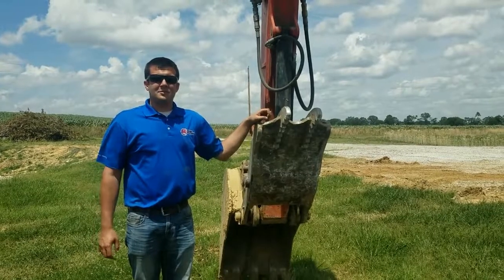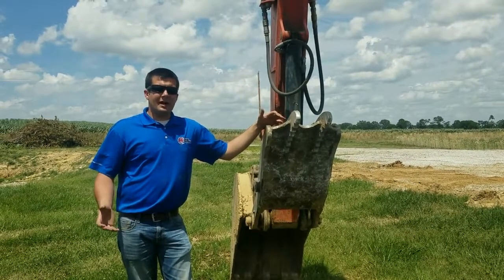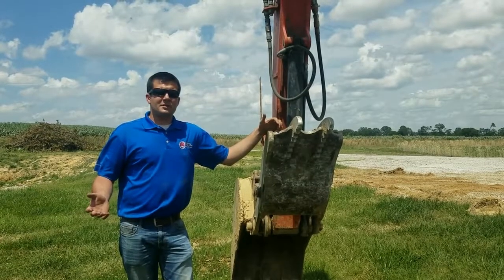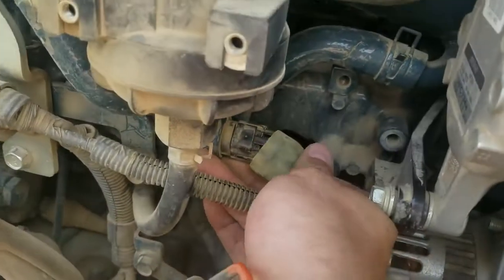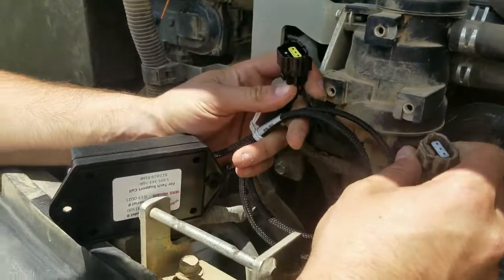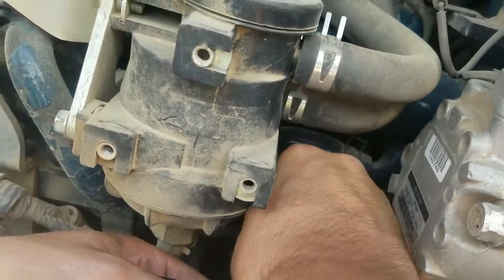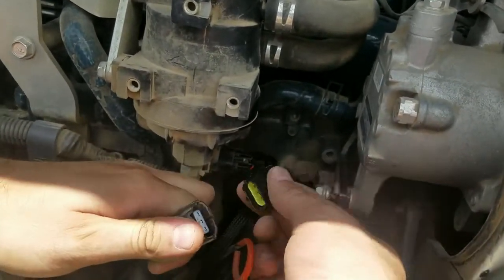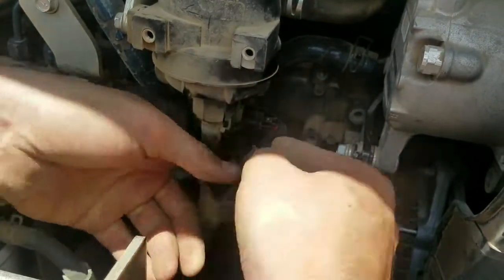Ag Diesel Solutions - KUB1500 Module Installation on a Kubota Mini Excavator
The KUB1500 performance module is designed for all 3.8L & 6.1L Common Rail Kubota engines (with or wothout DPF), and can increase horsepower up to 30% and decrease fuel consumption up to 10-20%. Adjustable with a three position switch from stock, +15%, +30%. All Agricultural Diesel Solutions modules come with a 3 Year and a 30 day satisfaction guarantee.